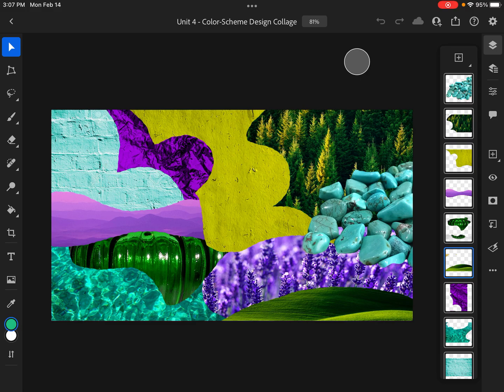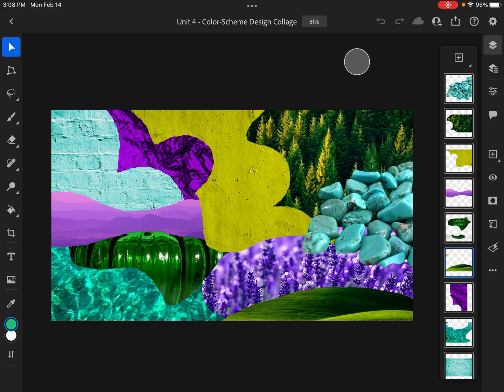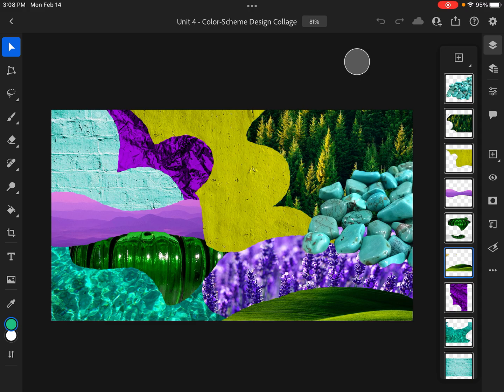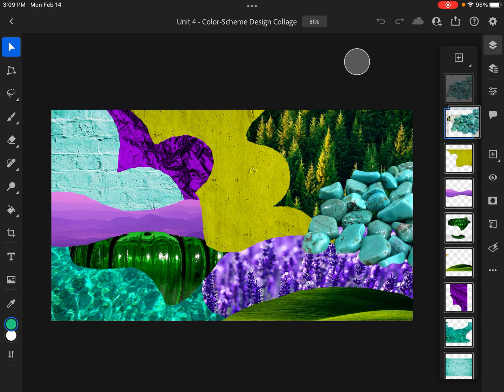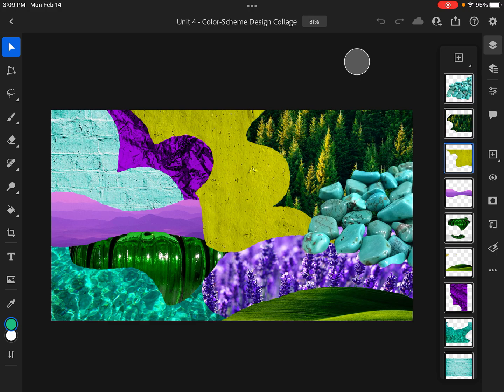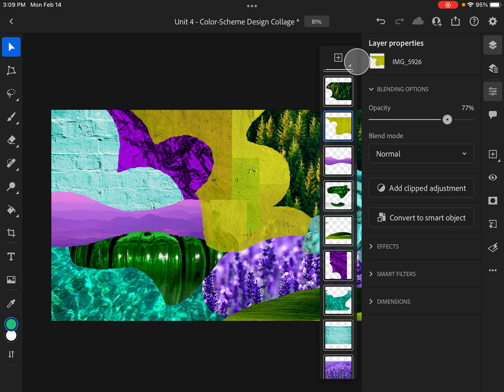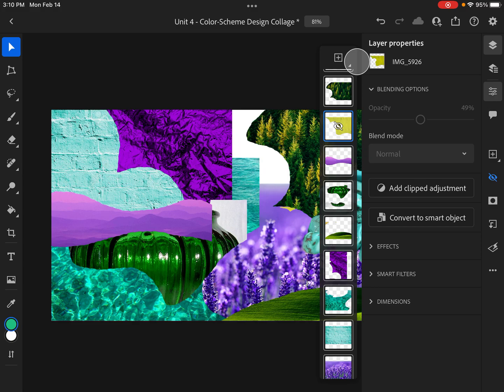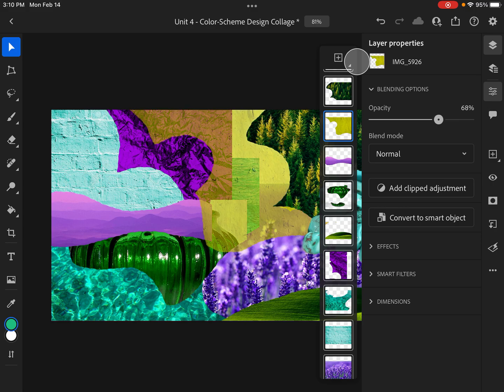Unit 4 Demo - Color Scheme Design Collage